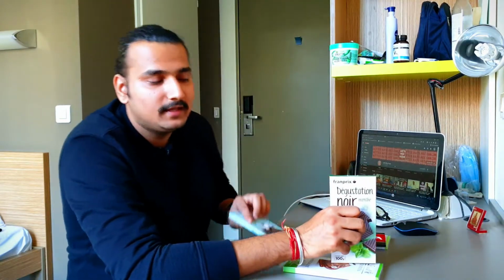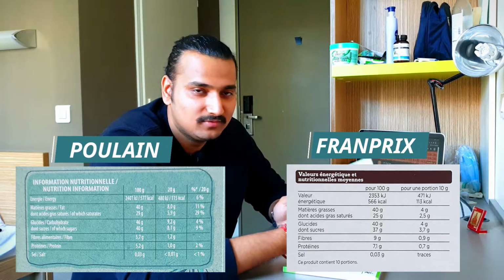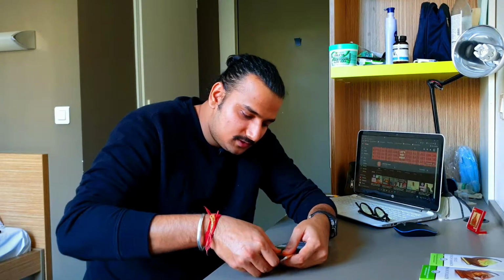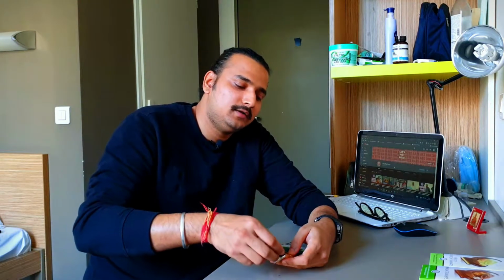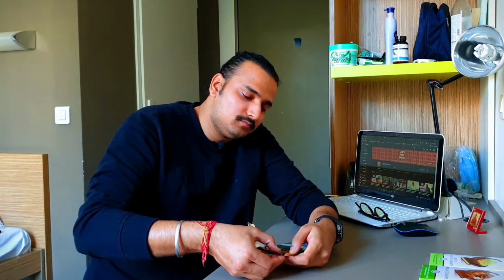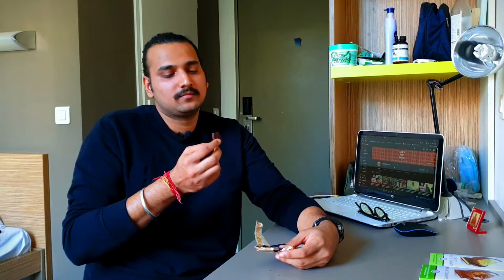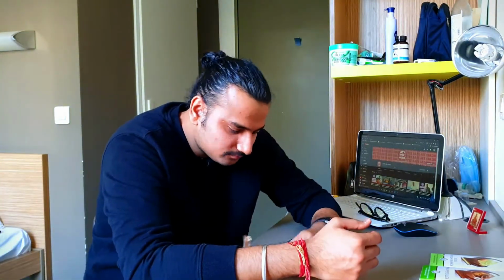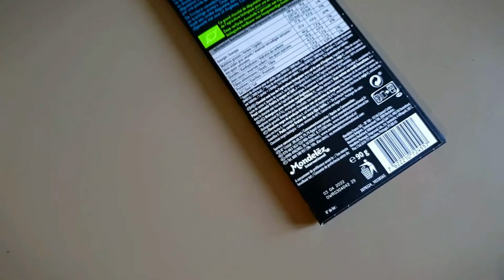Product Review- Unique Chocolates in France| Worth buying or not?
I bought unique chocolates and reviewed them.  If I let you in a secret then salt in chocolate is definitely a no-no for me.